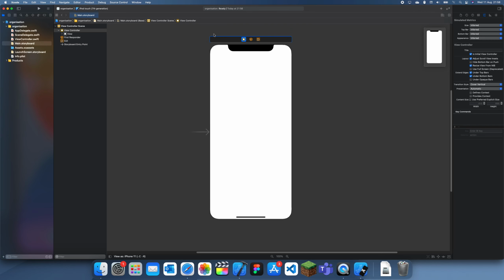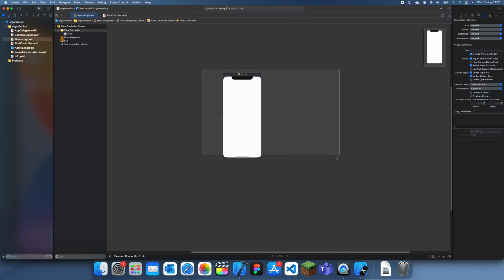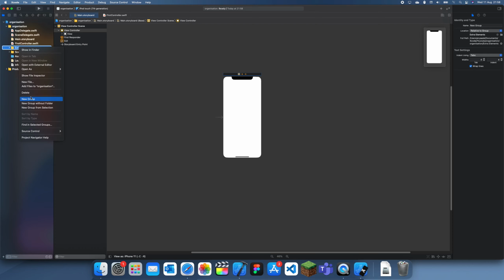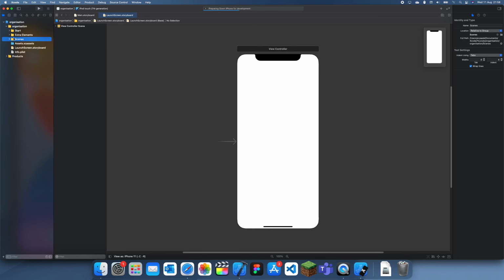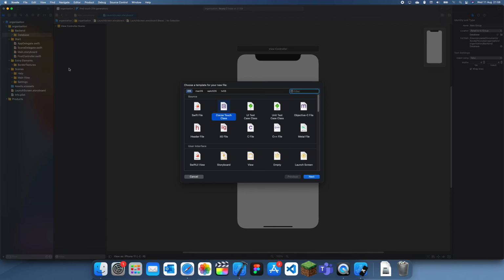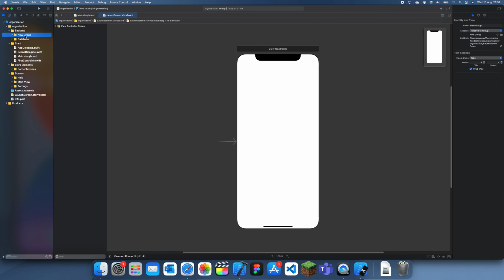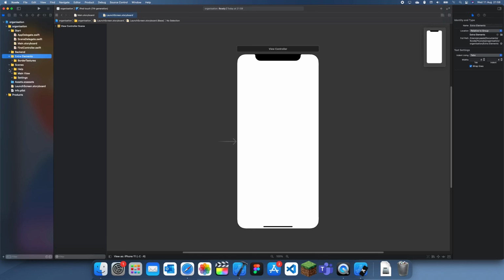iOS Development, #33: Project Organisation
In this tutorial I will explain how to properly organise your project, so that it does not become messy and hard to understand later on.